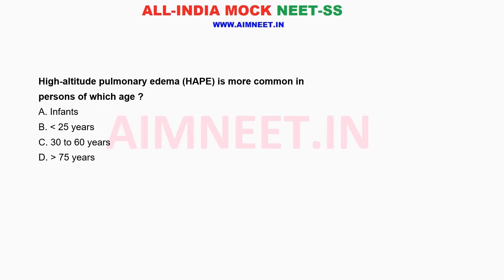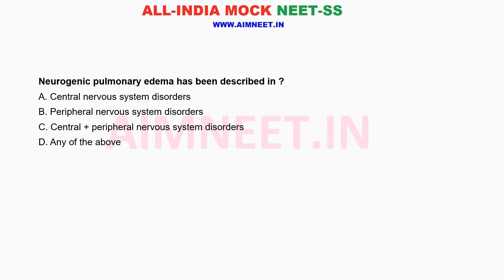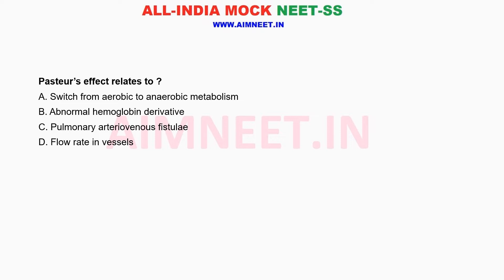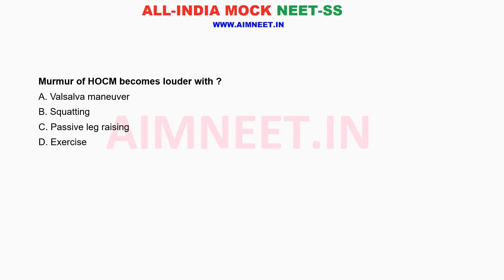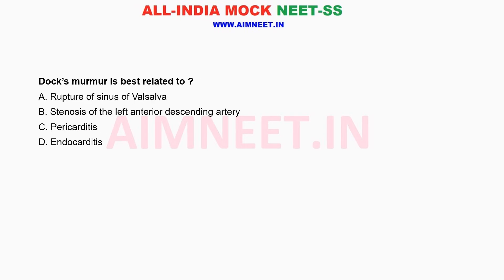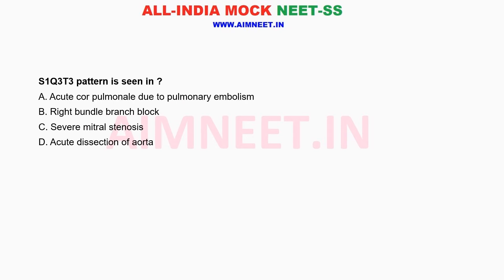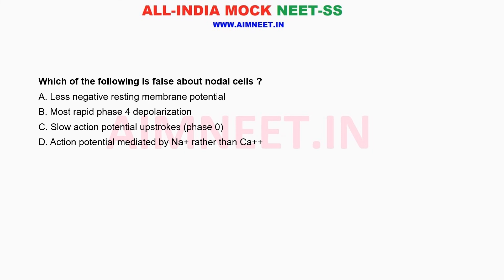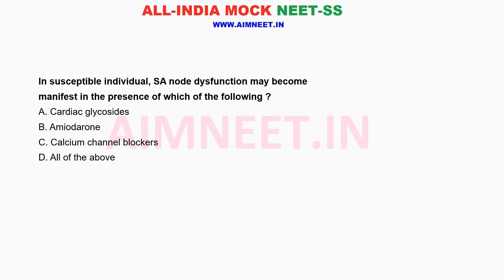SS MEDICINE CARDIOLOGY DAY 1 CHALLENGE/INI SS/INICET /NEETPG/NEXT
High-yielding Cardiology topics like:

Cardiac oncology
    ACS including clinical management of STEMI/NSTEMI
    AF, SVT and other Cardiac arrhythmias
    Heart diseases in pregnancy
    COVID and Cardiac diseases
    RCM, DCM, HCM and other cardiomyopathies
    Preoperative cardiac evaluation
    Venous thromboembolism
    Pulmonary hypertensioN